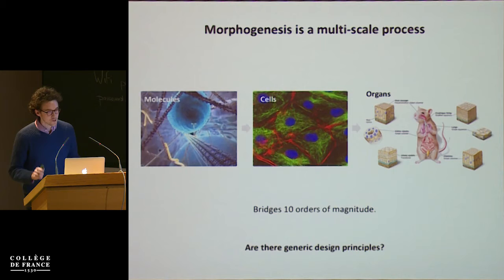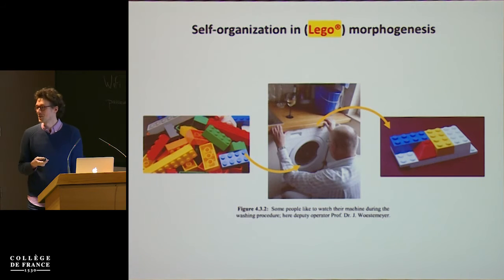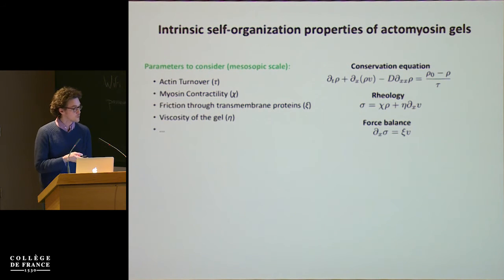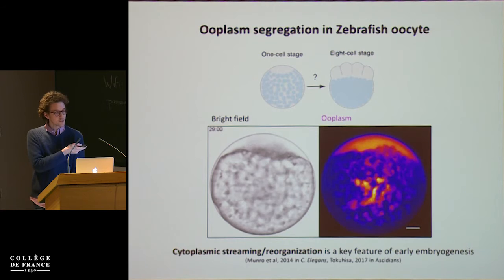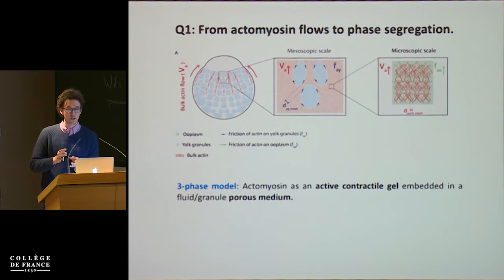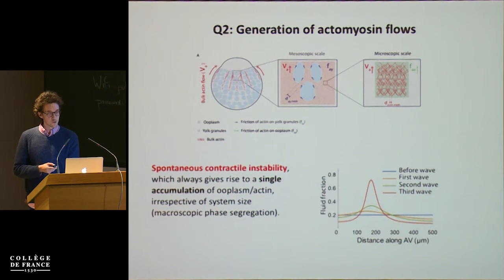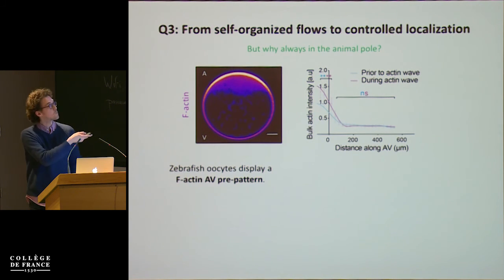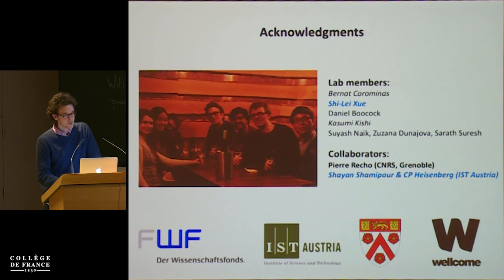Contrôle et auto-organisation des processus morphogénétiques (10) - Thomas Lecuit (2018-2019)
Colloque 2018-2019 : Contrôle et auto-organisation des processus morphogénétiques
Conférence du vendredi 22 mars 2019 : Bulk Actin Dynamics Drives Active Phase Segregation in Zebrafish Oocyte

Intervenant(s) : Edouard Hannezo, IST Vienna